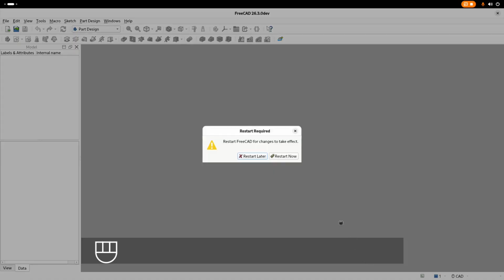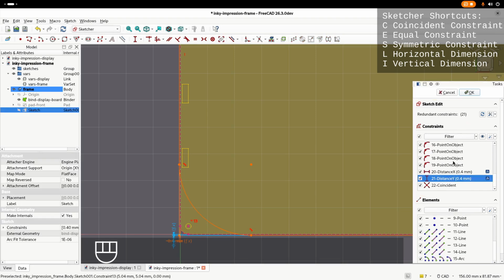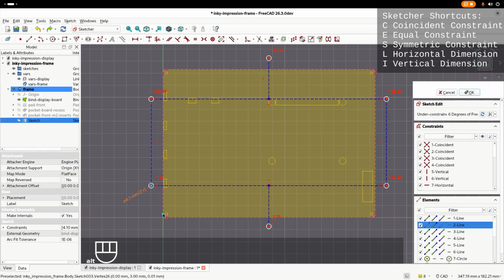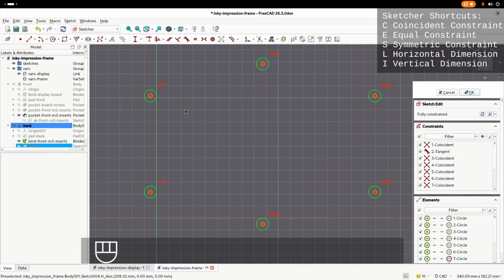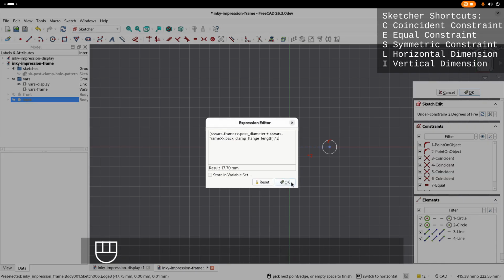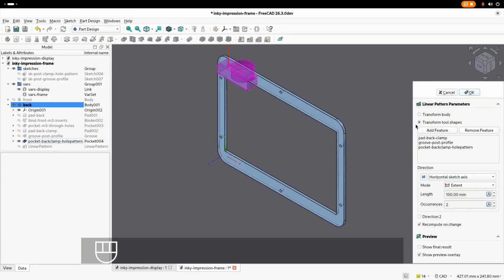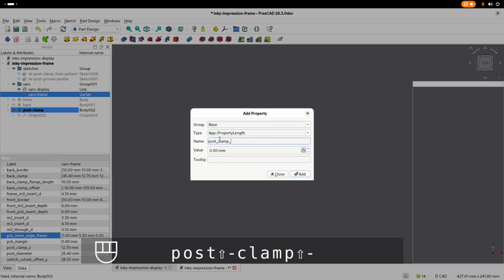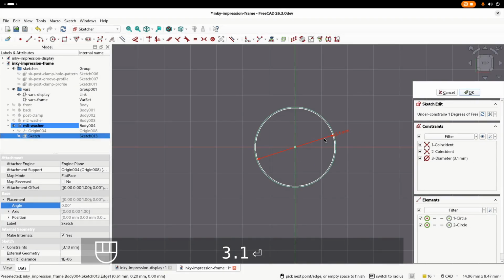Post Mounted Frame with FreeCAD 26.3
This video presents a shelf post mounted frame designed for the Pimoroni Inky Impression 7.3" e-ink display.  First a quick overview of the frame, then a detailed review of the modeling process in FreeCAD 26.3 development build.  Sketcher Workbench, Part Design Workbench, Pad, Pocket, Groove, Linear Array, Mirror

Chapters:
00:00 Introduction
00:50 Project Setup
01:25 Front Body Design
09:30 Back Body Design
21:10 Post Clamp Body Design